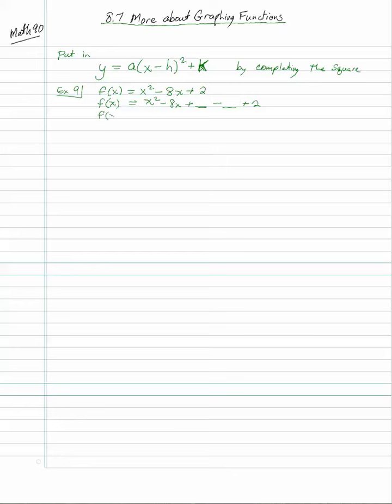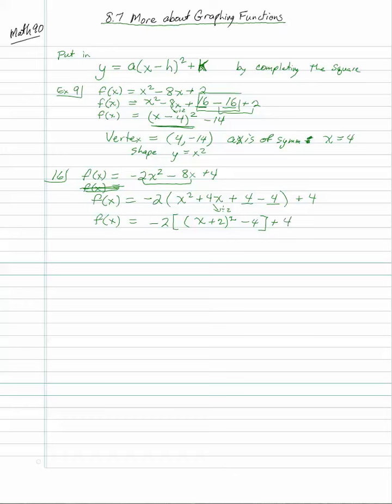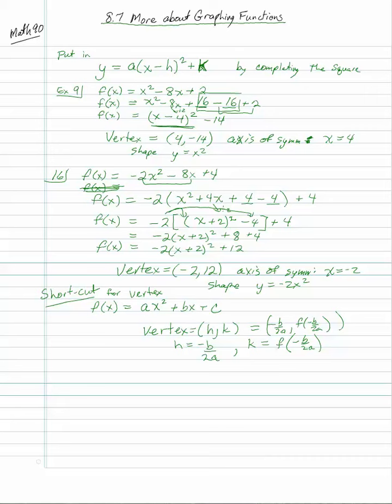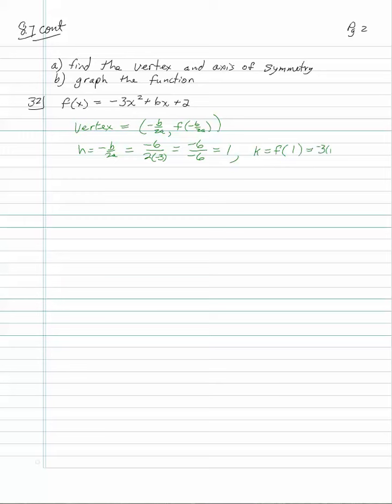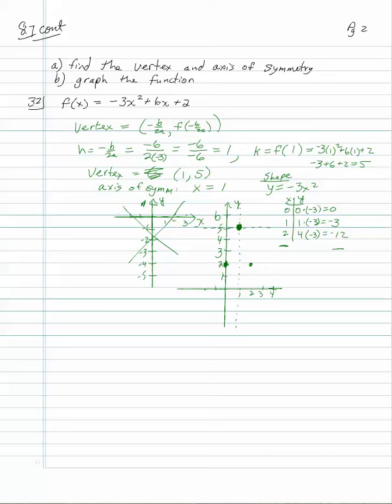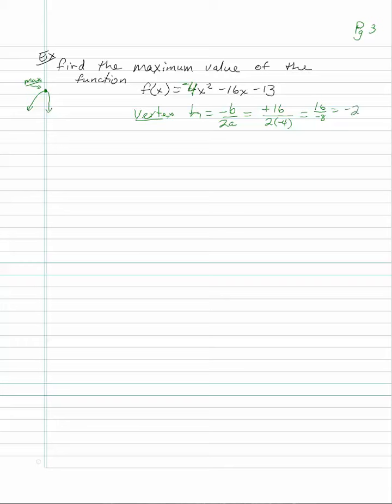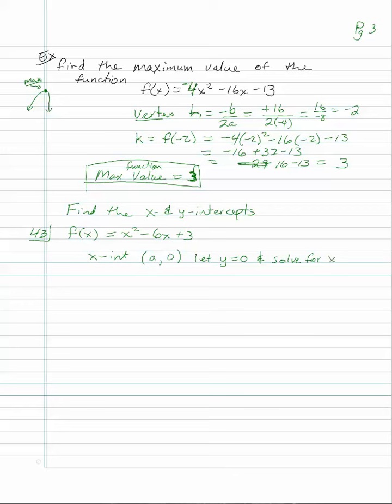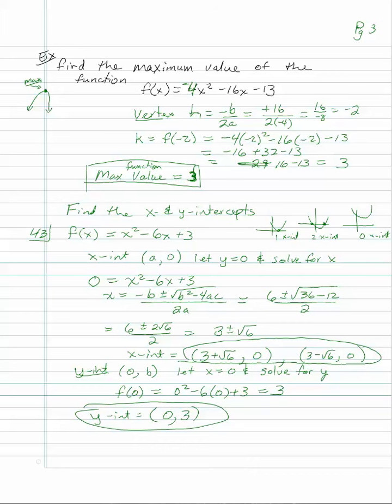Math 90 lecture 8 7